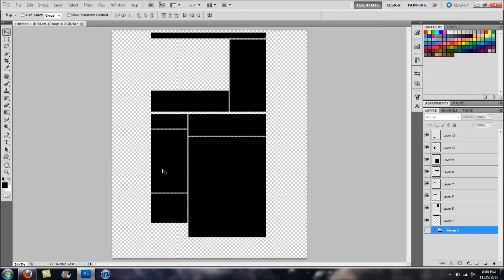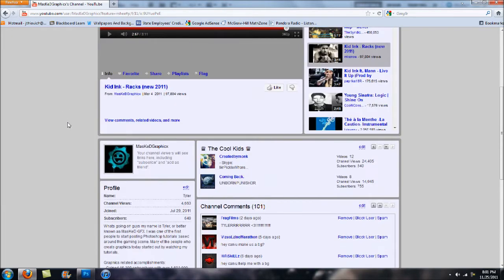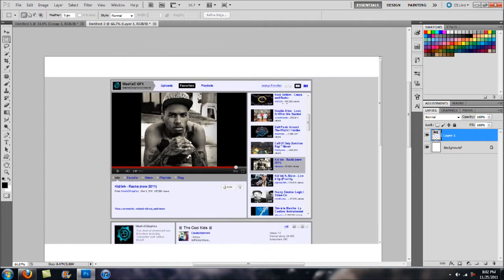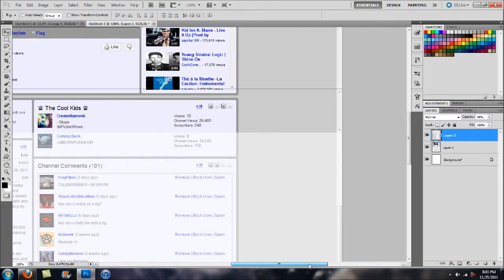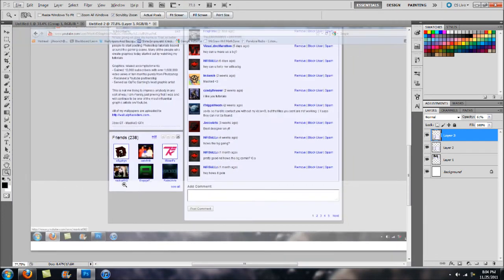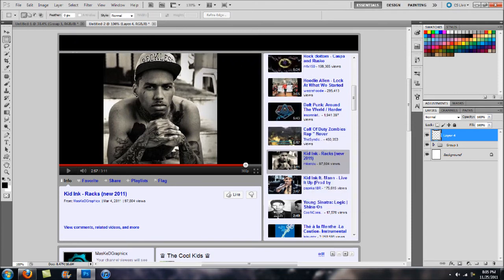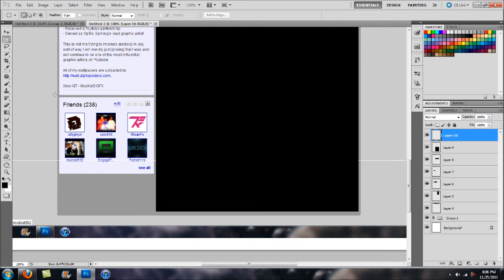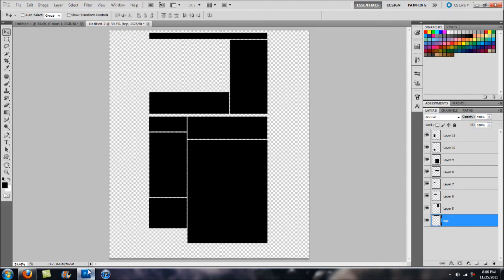How to Make a Perfect Youtube Background Template | Adobe Photoshop Tutorial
Quick tutorial on how to create a custom Youtube template that will perfectly fit any Youtube channel.  I find this to be the most effective and quickest way to go about creating templates; if you have come up with a faster method feel free to leave a video response!